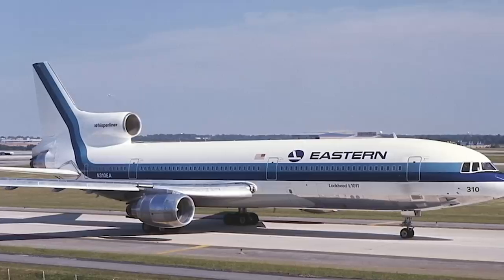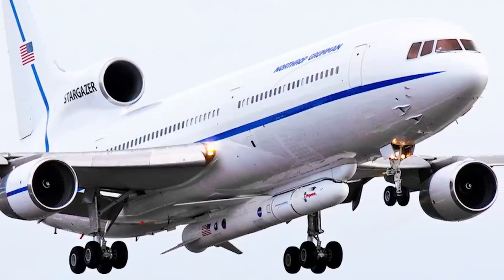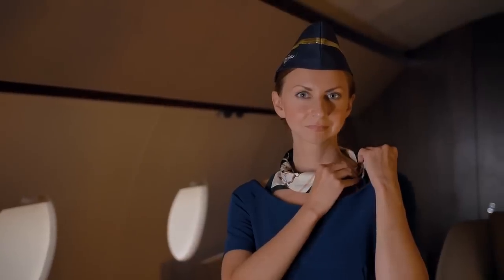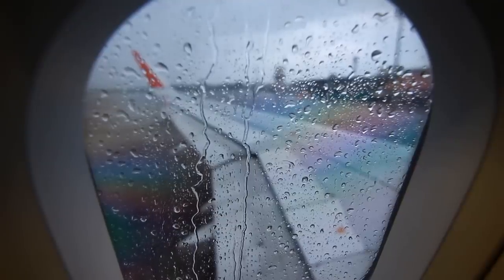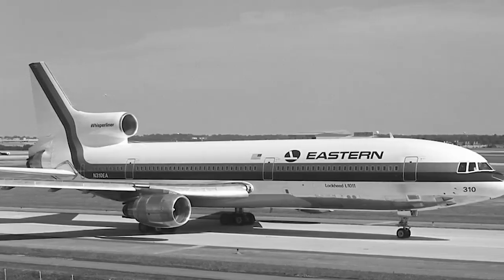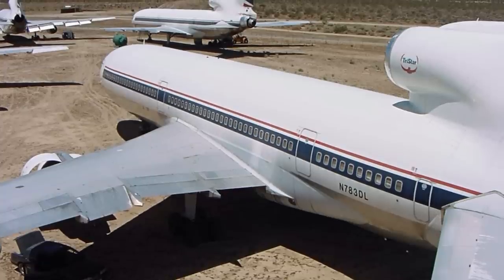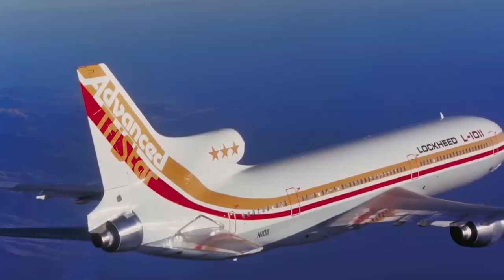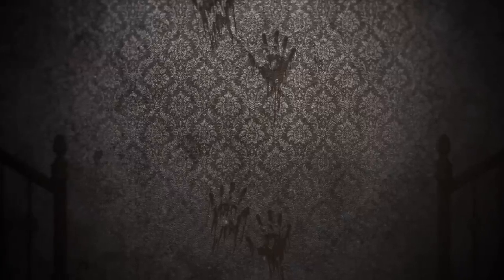The Ghosts That Followed Flight 401: A TERRIFYING Personal Subscribers Story...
The story in this video was sent in by Todd, who, between 1989 and 1994, worked on the ramp for Delta Airlines at Dallas Fort Worth International Airport. During his time there, he worked on the haunted L1011 aircraft that used spare parts from Eastern airlines flight 401 that crashed on December 29th 1972. Just a bit of background on that crash; flight 401 was a scheduled flight from JFK, New York, to Miami; the crash happened after the cockpit crew were preoccupied with a burnt-out landing gear indicator light and failed to notice that the autopilot had inadvertently been disconnected; as a result, the aircraft gradually lost altitude and crashed into the Florida Everglades. Of the 176 passengers and crew onboard, 101 lost their lives.

In the aftermath of the crash, parts of the crashed aircraft were salvaged and refitted into other L-1011s. In the months and years following the crash, numerous stories began circulating about sightings of dead crew members sitting on board these aircraft, and here we have a first-hand account from Todd, who worked one of those L1011's.

To submit any creepy personal stories or send in videos/photographs you may have caught over the years and can't explain, please email